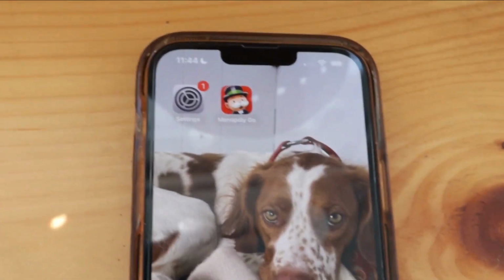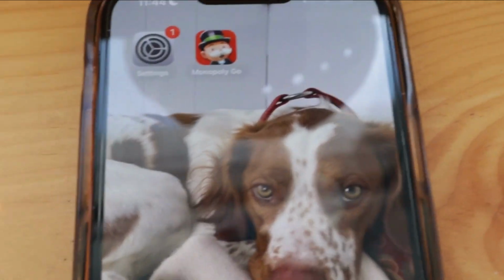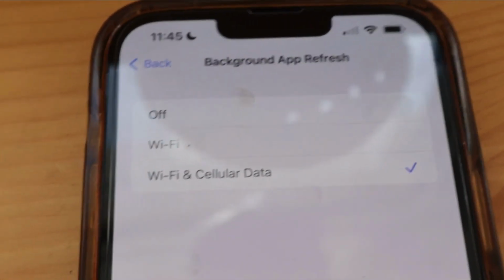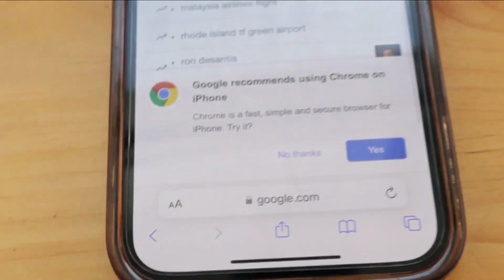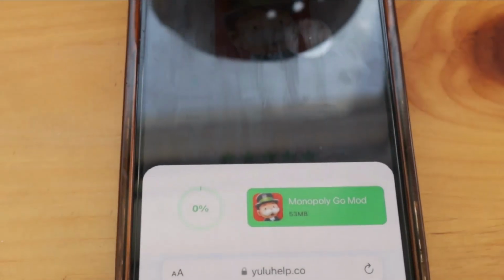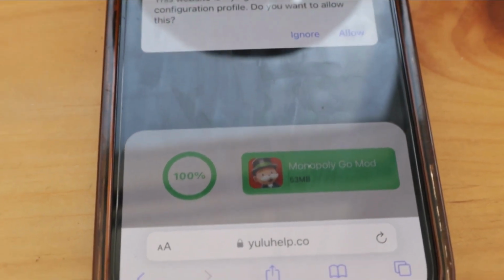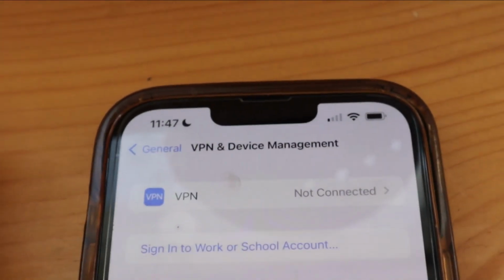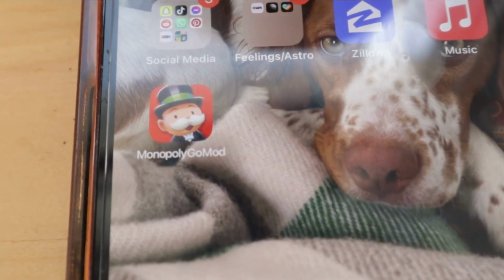Only 1% Know This Monopoly Go Hack! (EXPOSED)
Monopoly go hack - how to get free rolls dice in monopoly go works for ios and android!!

Hey all want to win more in monopoly go and unlimited dice rolls, cash and more?

Try this simple tutorial out and you will see how amazing it really is !!